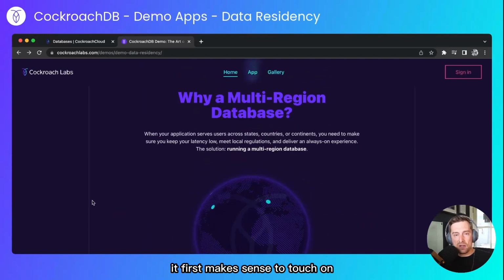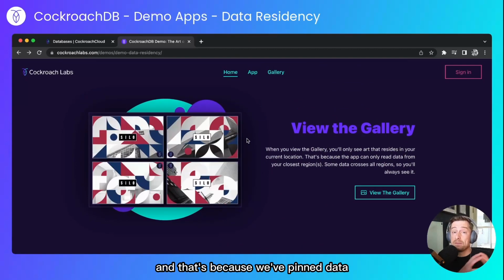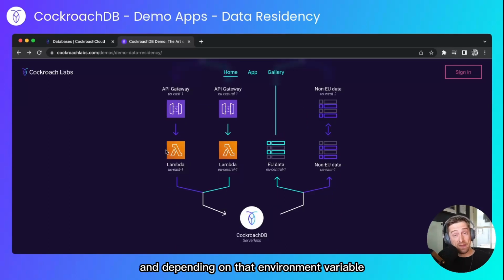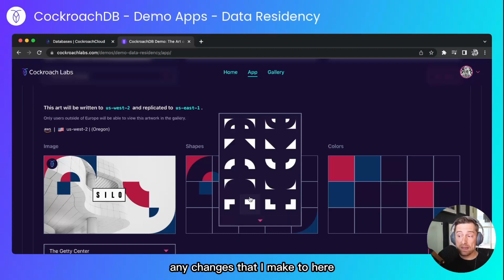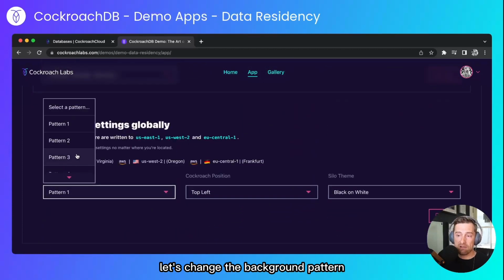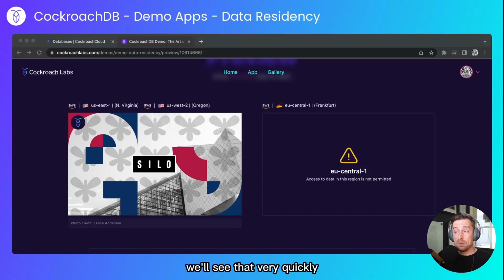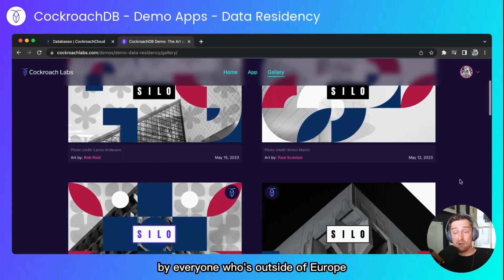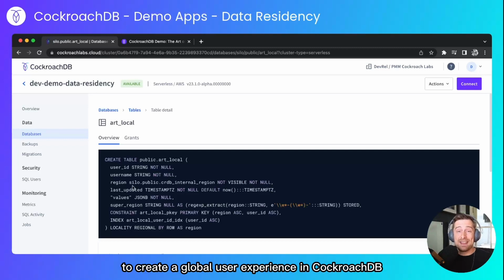What is Data Residency? Data partitioning demo for global database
In this video you will learn what data residency is and then see an interactive demonstration of how data can be pinned to specific locations to keep users safe and to speed up latency.

00:00 Data residency web app demonstration
00:40 When you should have a global database
2:30 Web app live demo